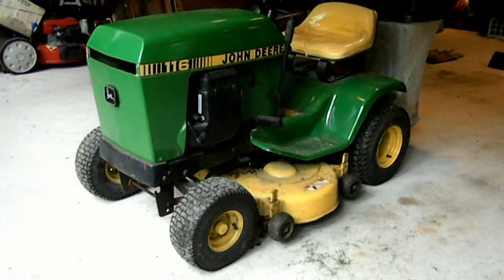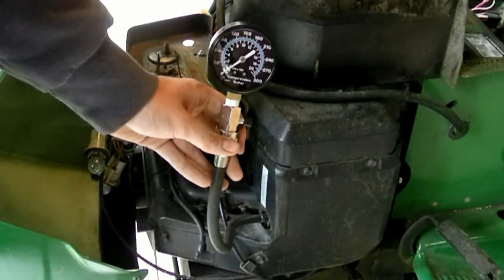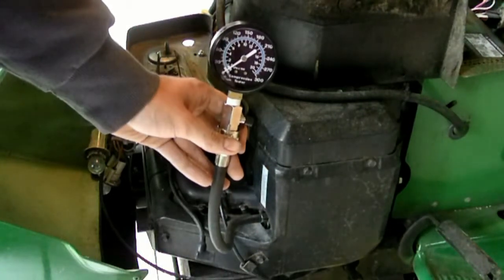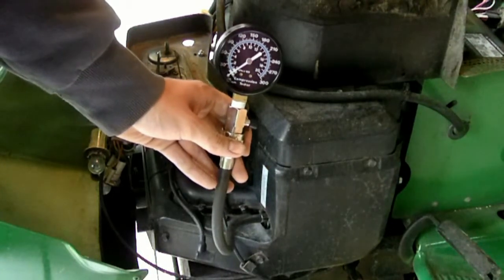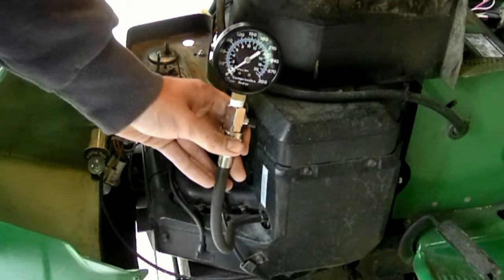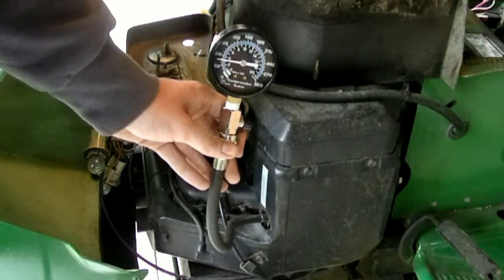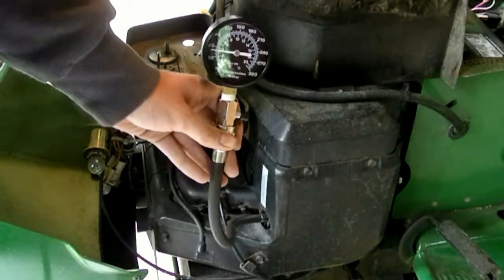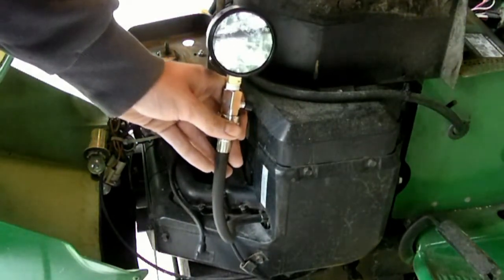Lawn Mower Won't Run Right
This is one possible cause, low compression. Here is how to test it. This is also how you'd test the compression on other types of vehicles